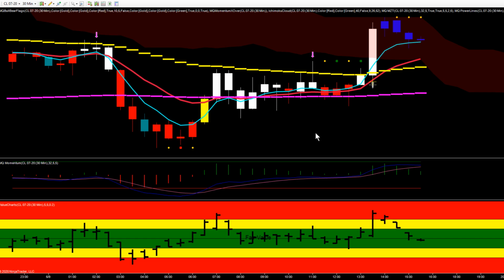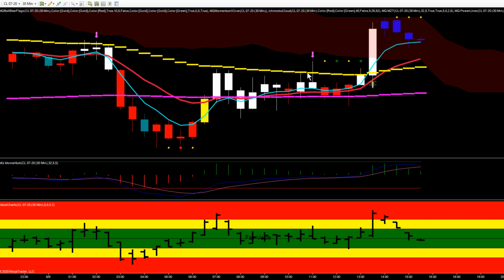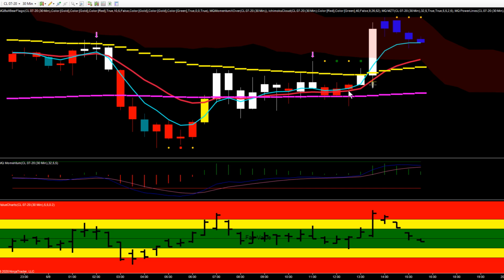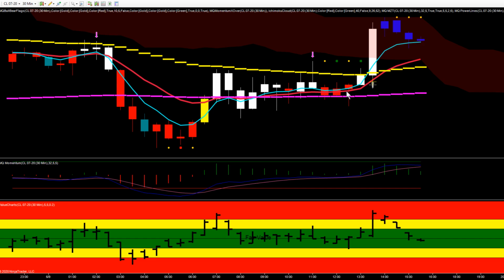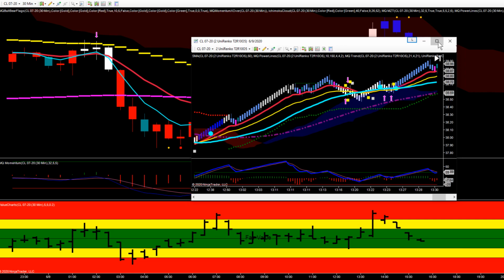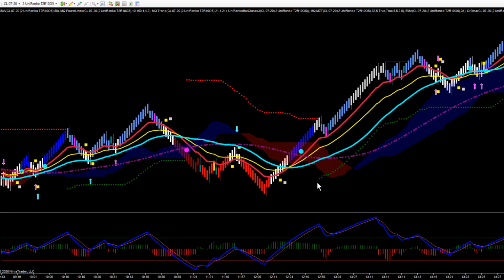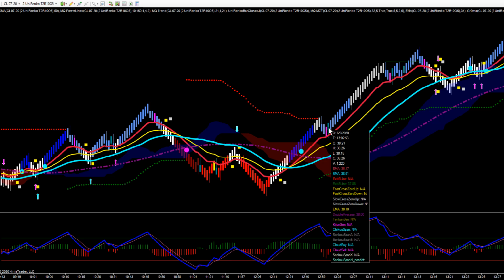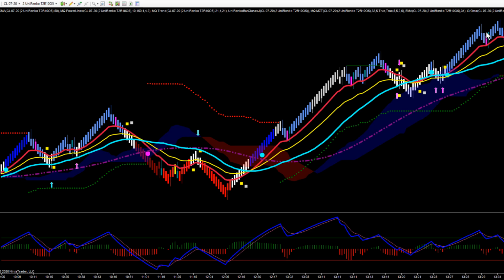Unirenko Trade In Crude Oil Futures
Unirenko Trade In Crude Oil Futures.Using A smaller Time Frame chart to refine our entry